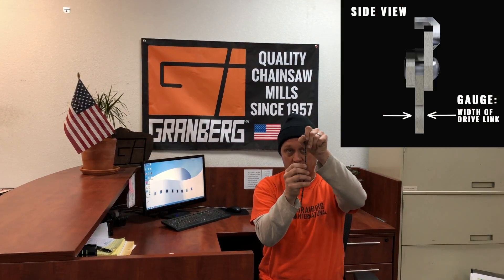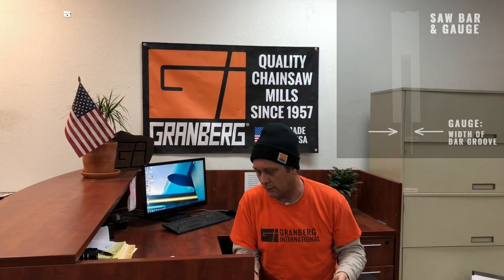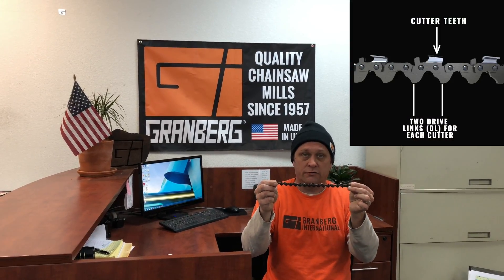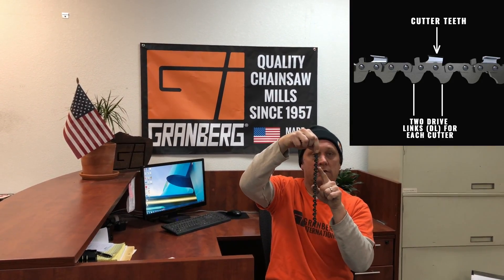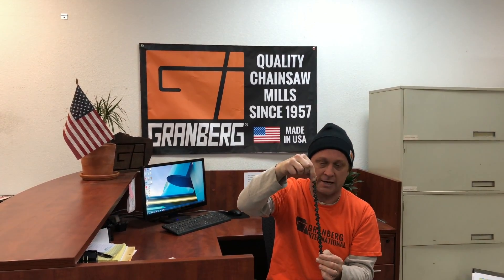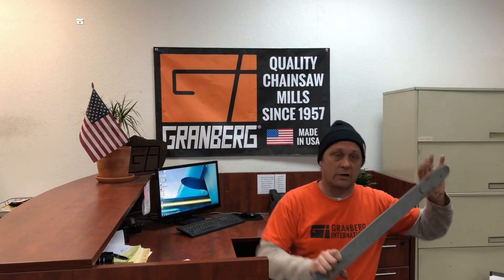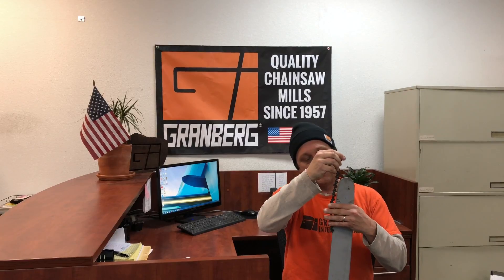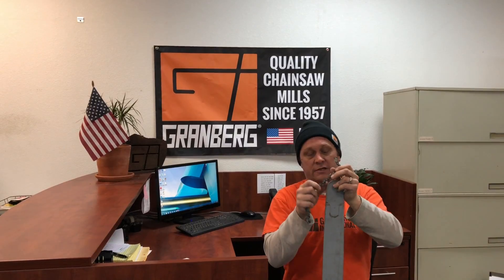Chain Basics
Questions about chain? Ben from Granberg breaks down the basics on how to figure out the pitch, gauge and drive link count on any chain. Link to Granberg chain guide here :